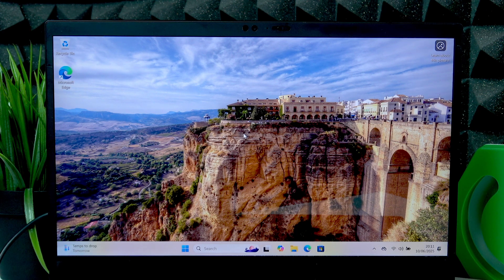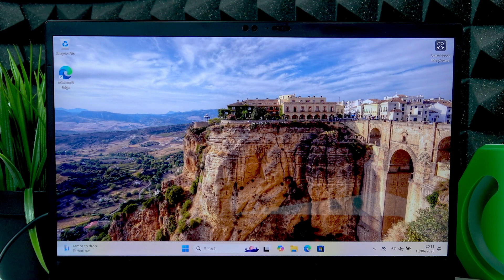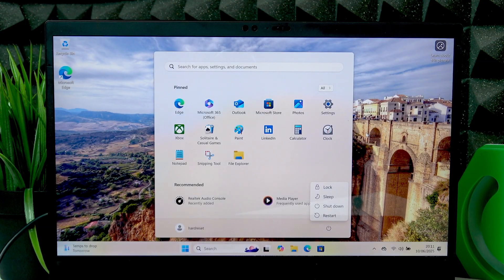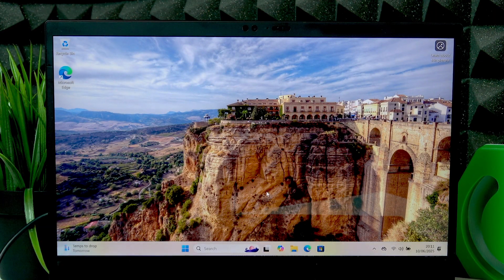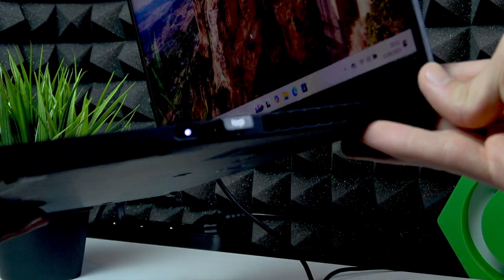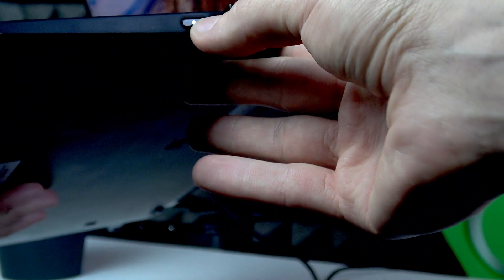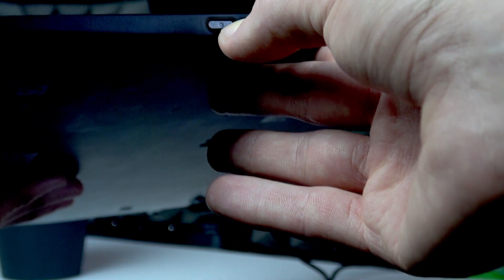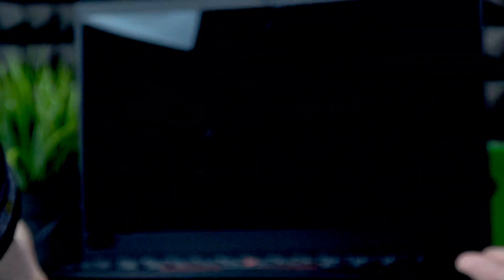LENOVO ThinkPad X1 – How to Turn Off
If you need to turn off your LENOVO ThinkPad X1 Carbon, this video will show you the easiest ways to power down your laptop. Whether you want to shut down your ThinkPad X1 using the standard Windows menu or need to force a shutdown when the screen is frozen, we cover both methods step by step. Learn how to use the Start menu and power button, and what to do if your device becomes unresponsive. This guide is perfect for anyone looking to safely turn off their LENOVO ThinkPad X1 Carbon or troubleshoot shutdown issues.

How to turn off LENOVO ThinkPad X1 Carbon using the Start menu?
How to force shutdown LENOVO ThinkPad X1 if the screen is frozen?
Where is the power button on LENOVO ThinkPad X1 Carbon?

0:00 Introduction
0:06 Standard shutdown via Start menu
0:19 Force shutdown with power button
0:40 Power button location and indicator
1:07 Confirmation of shutdown